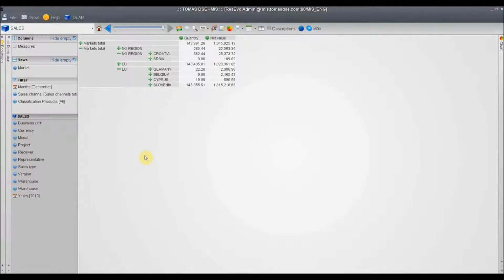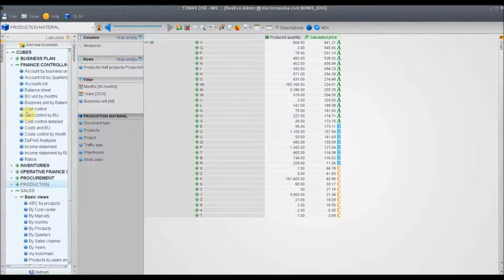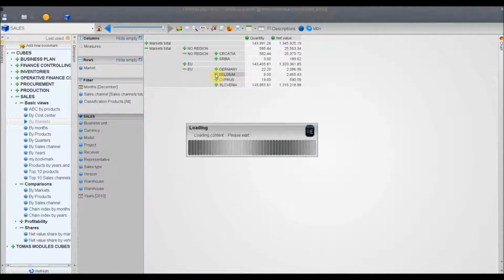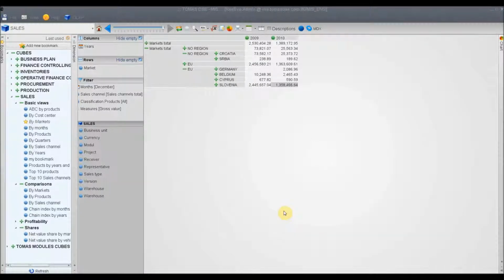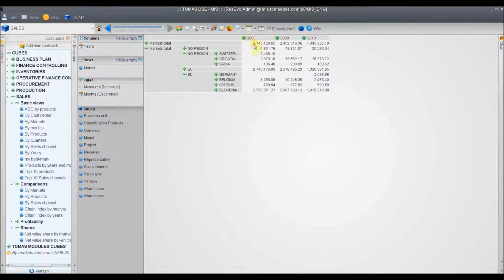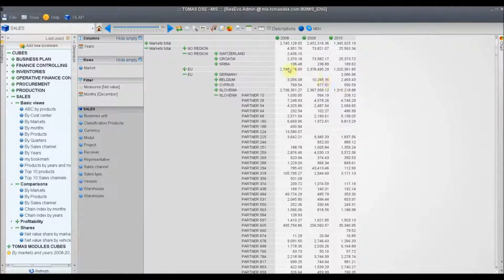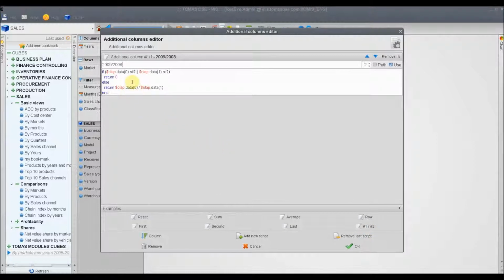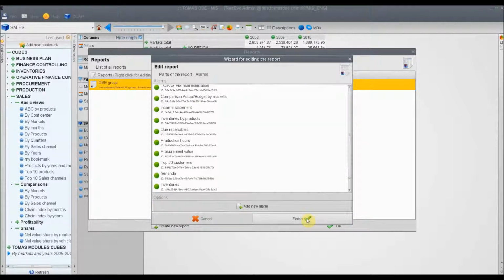TOMAS.MIS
TOMAS.MIS integrates all available information from operational level of business and it is aimed for managers to support their decision making process, reinforce their business judgment and strengthen the company's sensitivity to market signals. Every morning manager can see on screen all key elements of his business – in charts or tables. It enables drill-down to lower level, when and if that is necessary.  An advantage of Tomas solutions is that first results are seen and usable in 1-2 months, because we dispose with a white range of standard solution.